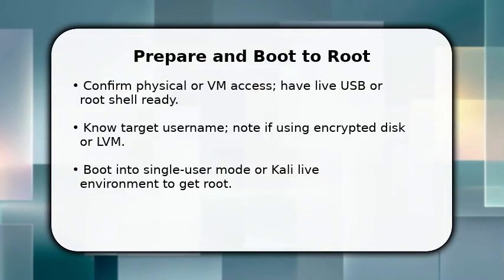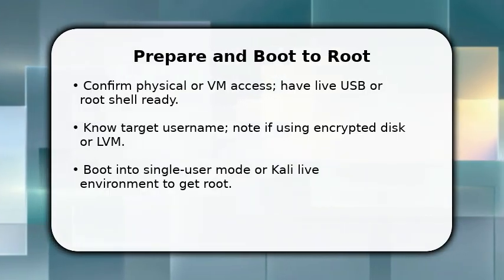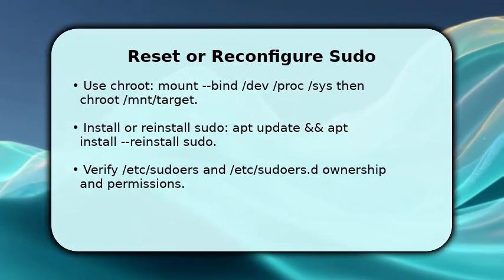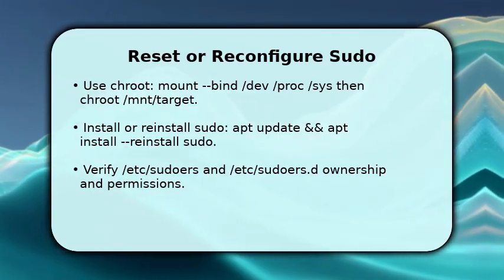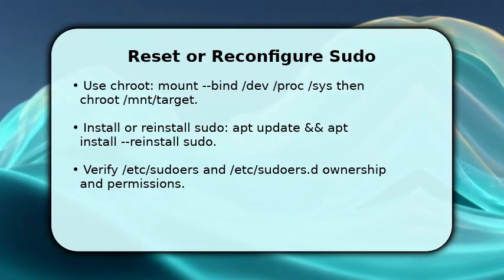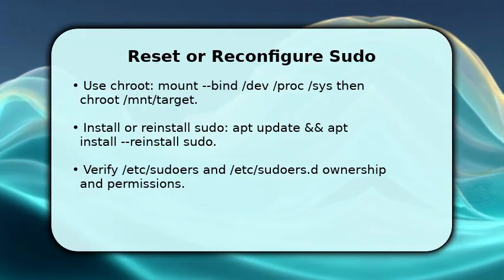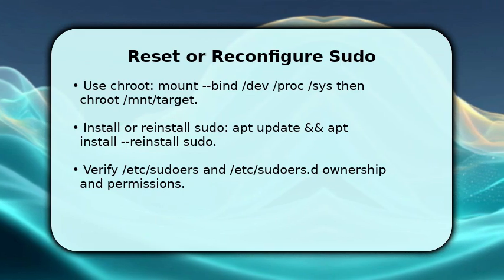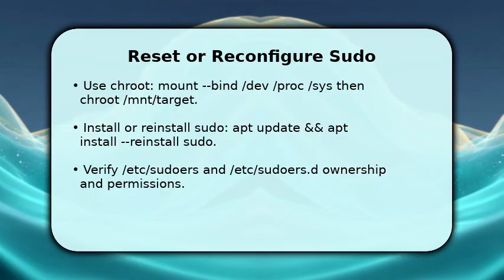How to Fix Sudo Password in Kali Linux - Step by Step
How to Fix Sudo Password in Kali Linux - Step by Step | 🔒 Surfshark VPN Deal — Stay private and secure. $1.99/mo + 3 Months Free ▸

Learn the essential steps to reset your Sudo password on Kali Linux with this comprehensive guide. From verifying user privileges to updating configurations, follow along for a secure and effective process tailored specifically for penetration testing environments.

reset sudo password, Kali Linux, sudo command, user privilege escalation, penetration tester'supasswords